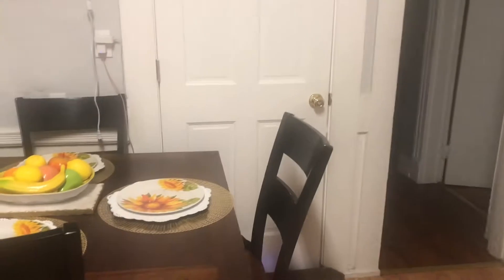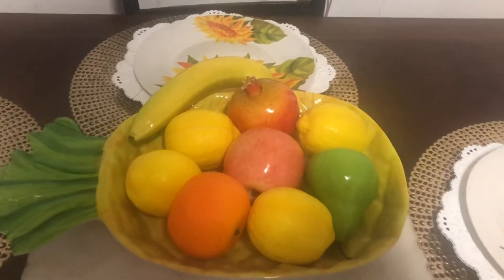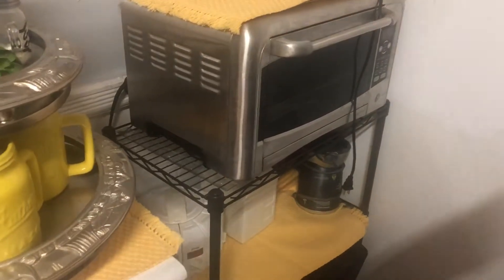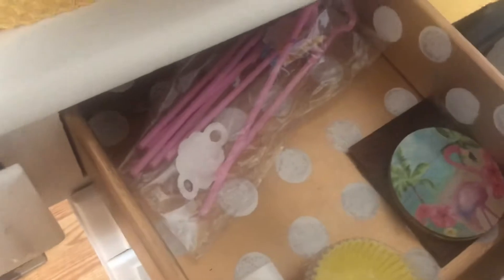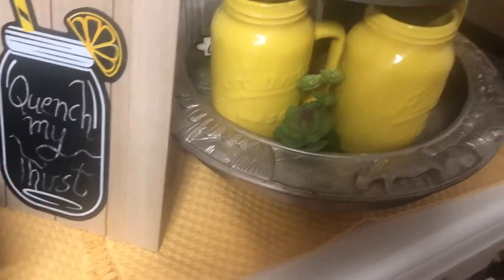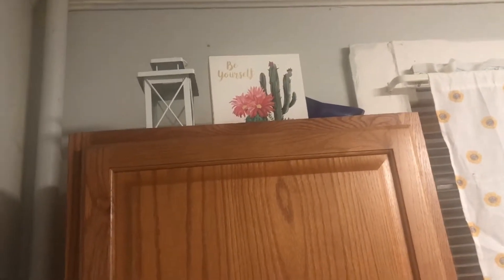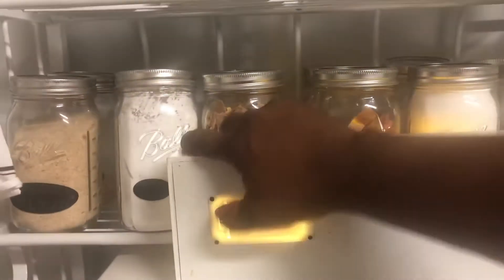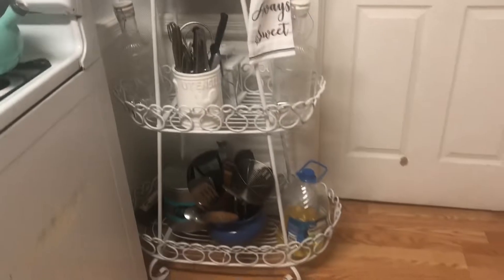Summer Kitchen Decor 2019 | Kitchen Edition.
Hi Roses,  Sharla Rose 🌹 here. Happy Summer. So this video is my Summer Decor. Sprucing up a bit. I went with this  beautiful burst of yellow and splashes of pink here and there. I hope you guys enjoy my decor and be inspired by it. I would really appreciate it. Ciao Bella Roses 🌹.